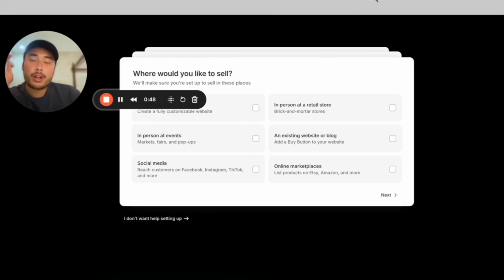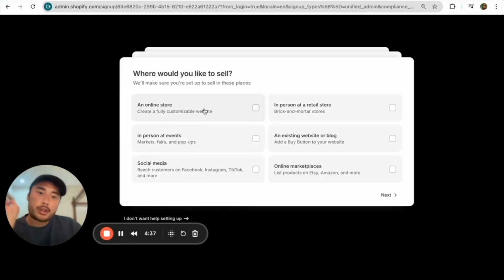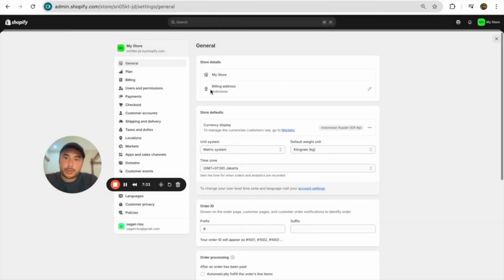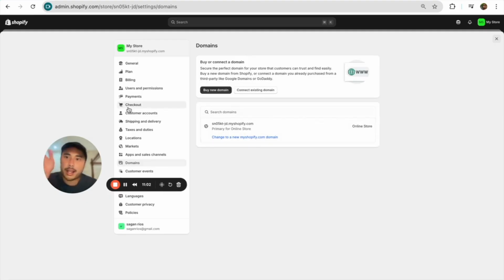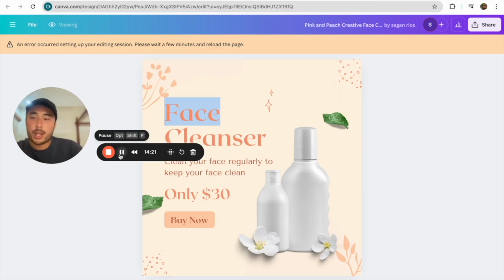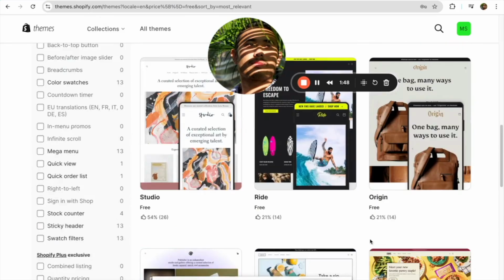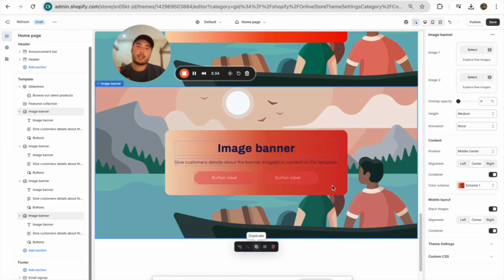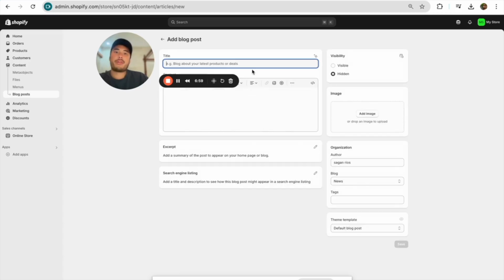Super EASY Shopify Set Up Guide 2025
If you want advice on scaling your Shopify store as a seller, you can ask for help